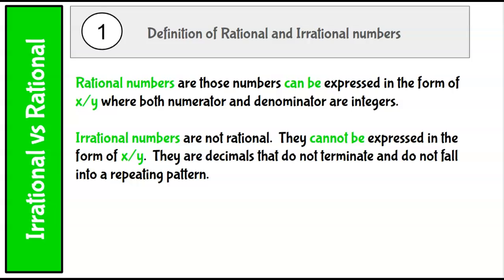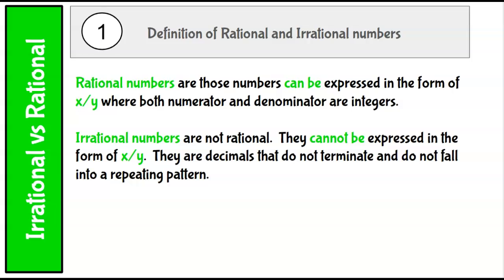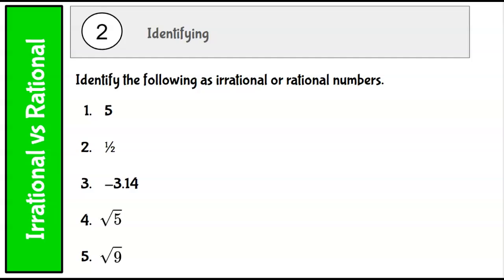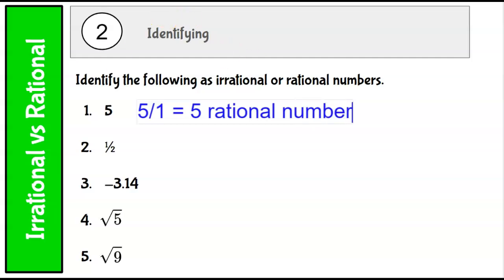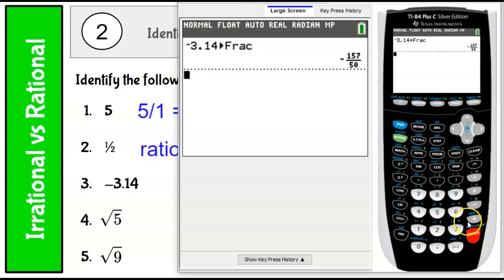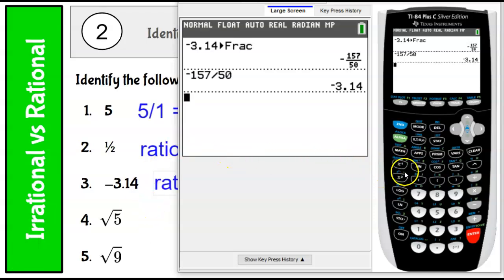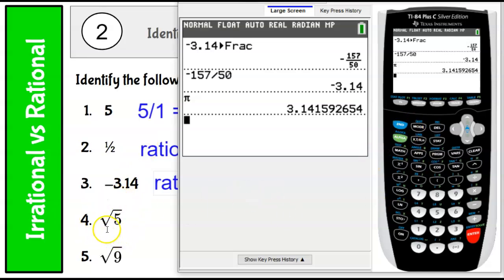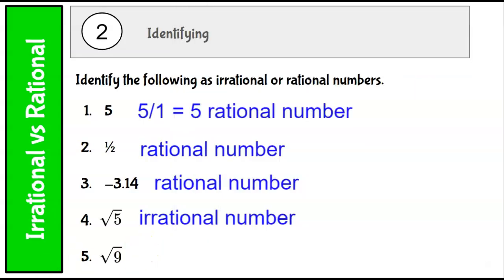W6A.V1 Irrational vs Rational Number